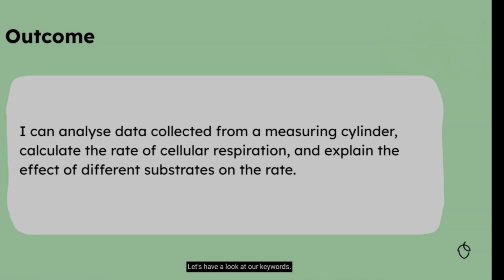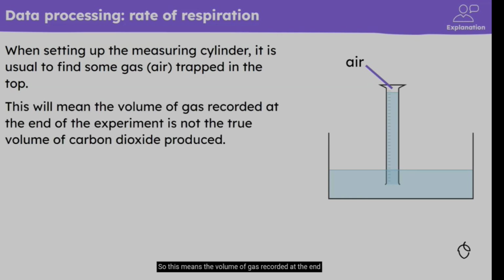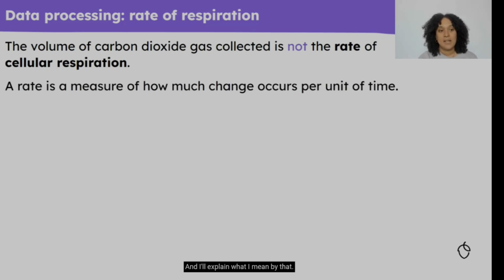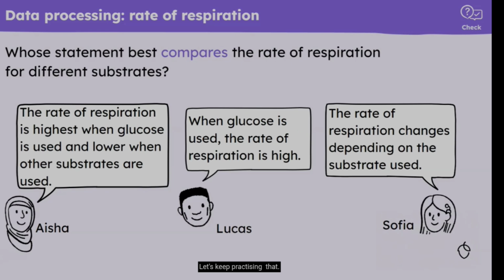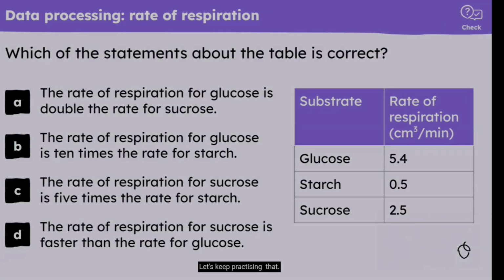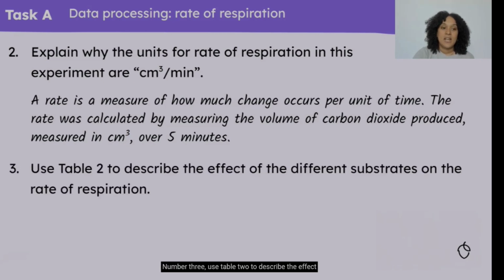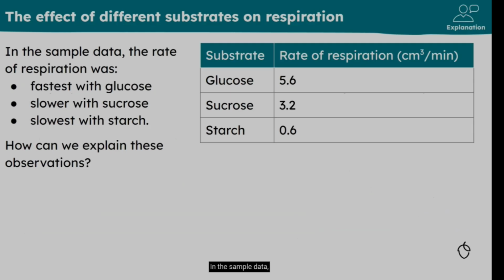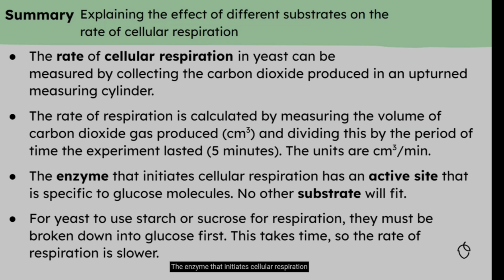"Glucose vs. Fats vs. Proteins: Which Powers Cellular Respiration the Most?" | Lecture 4 | NEET UG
The title of today's lesson is explaining the effect of different substrates on the rate of cellular respiration, and it is taken from the unit aerobic and anaerobic cellular respiration.

Ever wondered how different substrates affect the rate of cellular respiration? In this video, we break down how glucose, proteins, fats, and other biological substrates influence ATP production — and why some fuels make cells “work faster” than others.

Using clear visuals and simple explanations, we explore:
🔬 Which substrate produces the highest respiration rate
⚡ How substrate type affects ATP yield and energy flow
🧬 Real-world examples from biology, metabolism, and lab experiments
📈 Why this concept matters for exams, research, and biochemistry

Whether you're a student, biology enthusiast, or teacher, this video will help you finally understand how substrate selection changes cellular energy production.

• effect of substrates on cellular respiration
• cellular respiration rate explained
• different substrates in respiration
• glucose vs fats respiration
• ATP production differences
• biology cellular respiration tutorial
• substrate effect on metabolism
• oxidative phosphorylation substrates
• aerobic respiration fuel types
• cellular energy production
• biology experiment respiration
• metabolic pathway comparison